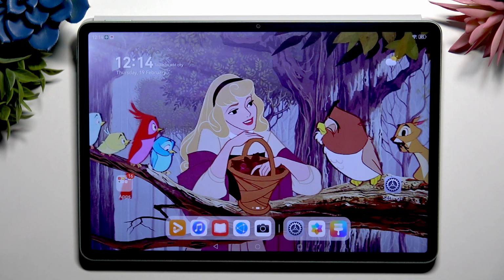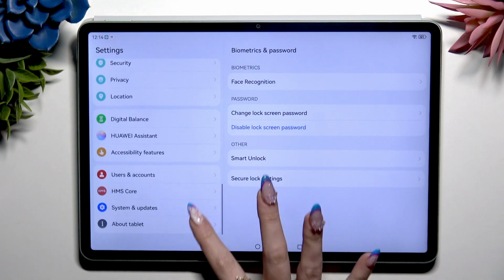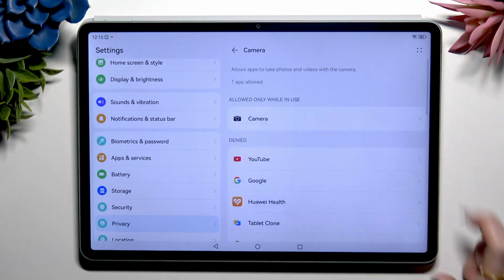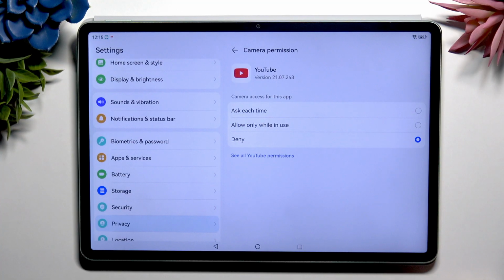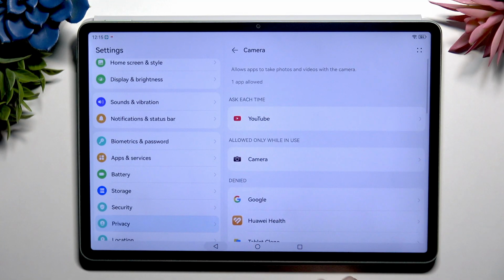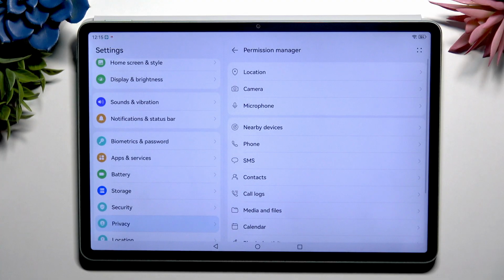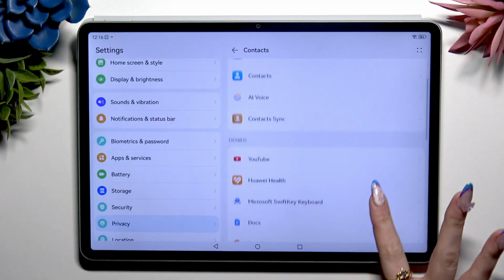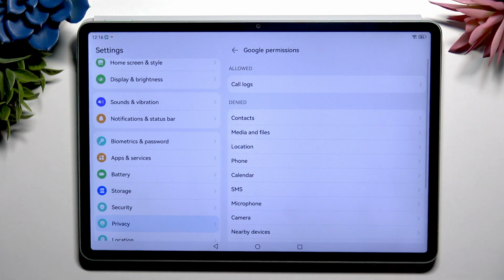HUAWEI MatePad 11.5 PaperMatte – How to Change App Permissions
In this short video I show how to change app permissions on the HUAWEI MatePad 11.5 PaperMatte. You will learn how to open Settings, go to Privacy → Permission Manager, pick a feature like Camera or Contacts, and set per-app options such as Ask every time, Allow only while in use, or Deny. I also show how to open "See all [app] permissions" for apps like Google and manage each permission separately so you keep control over camera, contacts and other access on your tablet.

How to change app permissions on HUAWEI MatePad 11.5 PaperMatte?
How to allow camera only while using the app on HUAWEI MatePad 11.5 PaperMatte?
How to see and manage all Google permissions on HUAWEI MatePad 11.5 PaperMatte?

0:00 Introduction
0:10 Open Settings and go to Privacy
0:24 Enter Permission Manager
0:30 Pick a feature (example: Camera)
0:38 Select an app and choose Ask/Allow only while in use/Deny
1:00 Apply the choice and go back
1:14 Verify permission behavior (pop-up vs auto-deny)
1:28 Manage Contacts and use "See all [app] permissions"
1:46 Outro and subscribe reminder